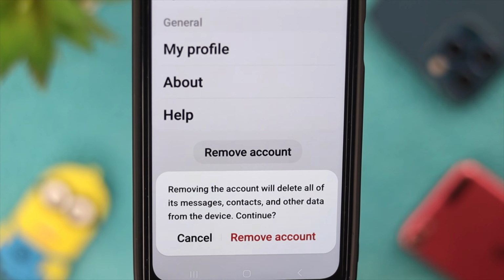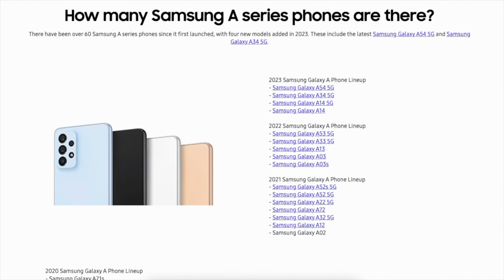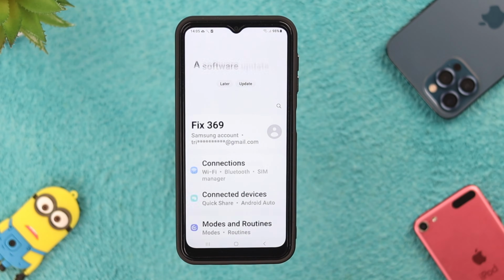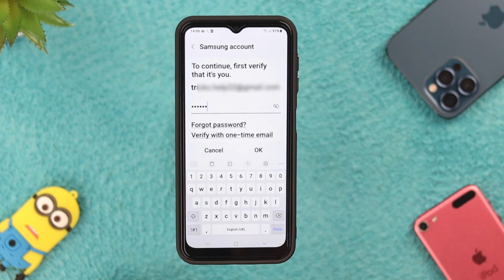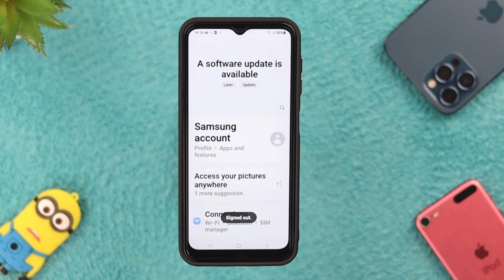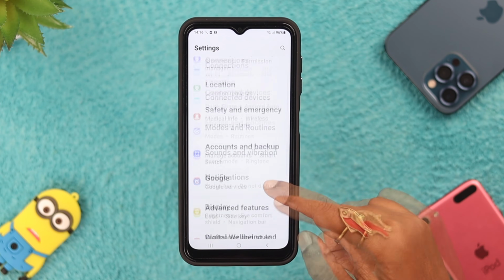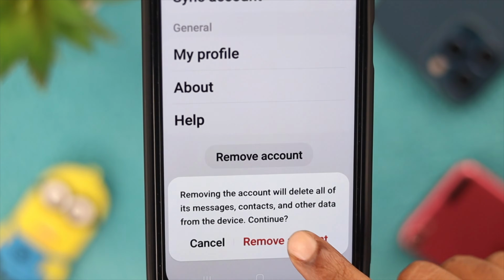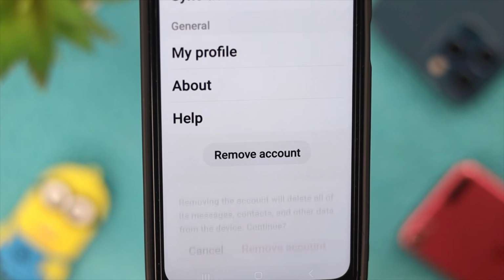Remove Samsung Account From Galaxy Phone! [Sign Out]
Looking for a way to Log Out the Samsung Account from your Galaxy device? Do you want to delete the Samsung Account from your device to ensure your privacy?

In this video, we’ll provide a step-by-step demonstration of how to sign out from a Samsung Account and then remove it completely from Samsung Galaxy A14 5G, A54 5G, A34 5G, A21s, A31, A41, A51, A71, or any other Galaxy A series Phones effortlessly.

0:00 Delete Samsung Account from Galaxy Phone
0:18 Sign Out of Samsung Account
0:36 Remove Samsung Account